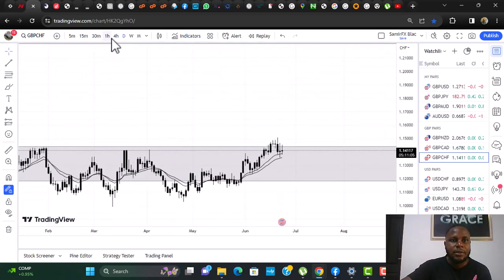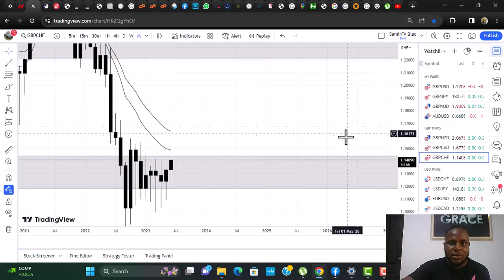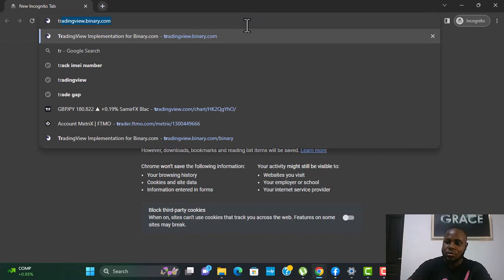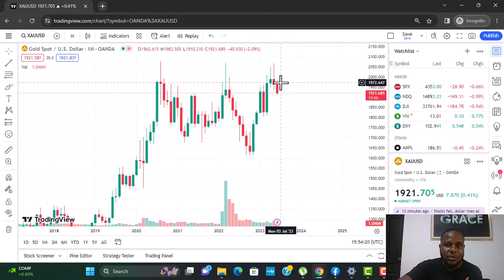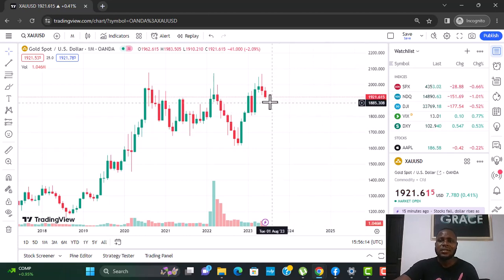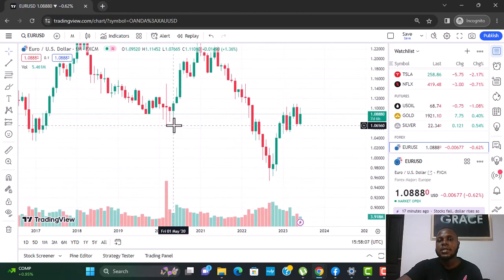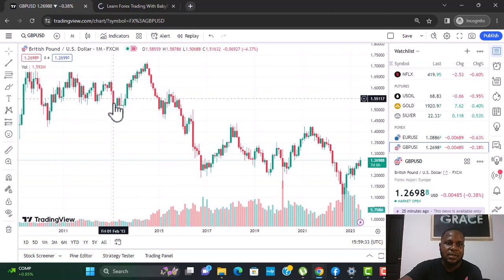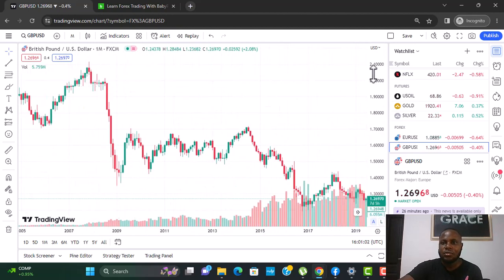Forex for beginners (Understanding the basics and trading view overview)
Welcome to the introductory video on forex for beginners. We will show you want forex Entails and how you can get stared becoming a trader.

This is suitable for entire beginners with reference to the babypips.com the fine basics.